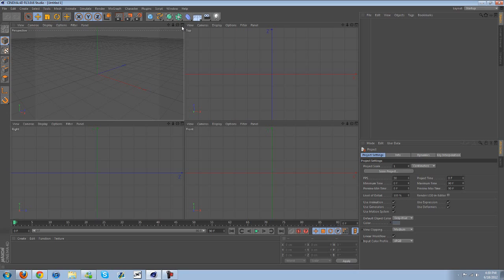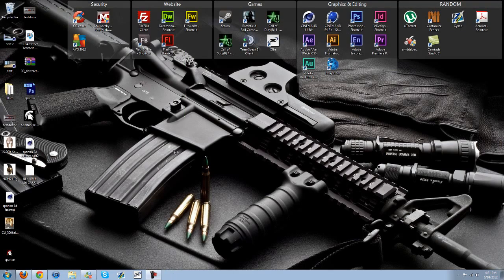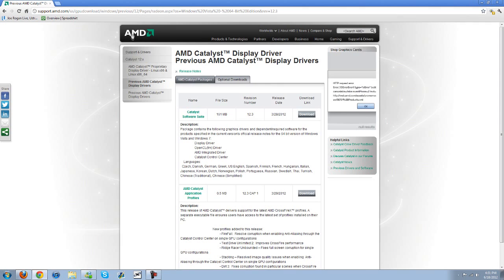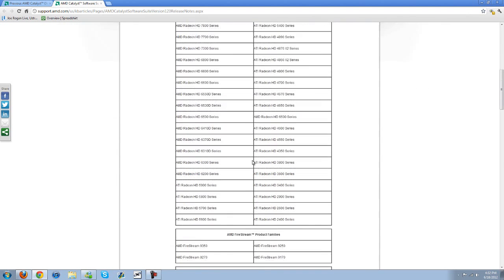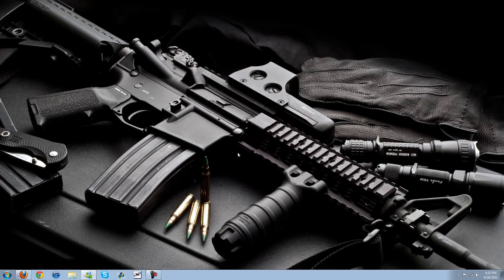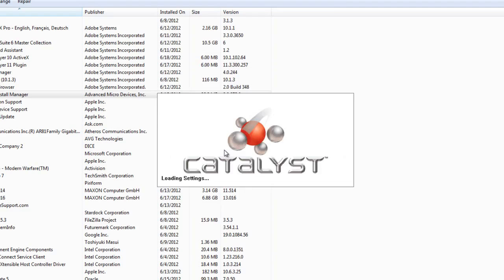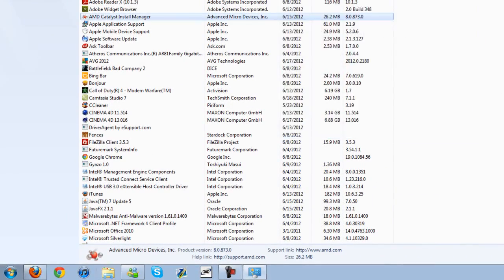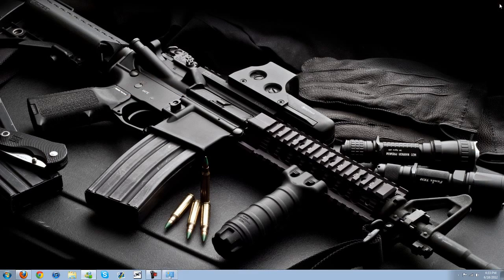How To Fix Cinema 4D's R13 Viewport Bug/Glitch/Crash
Having issues with Cinema 4D R13 or any other version of Cinema 4D. I might have just what you need to fix it.